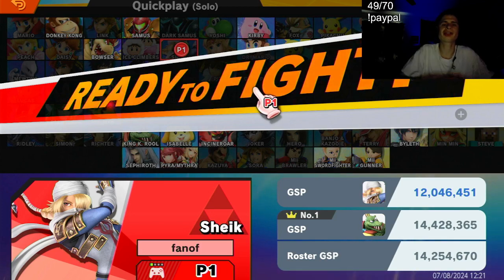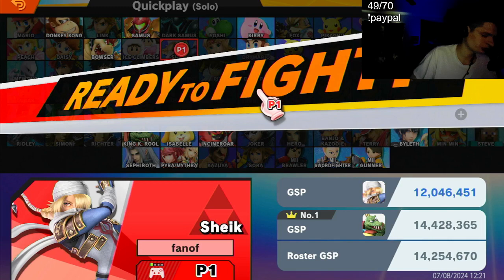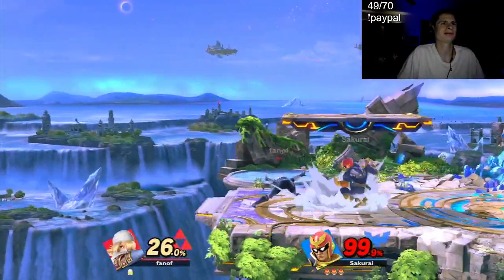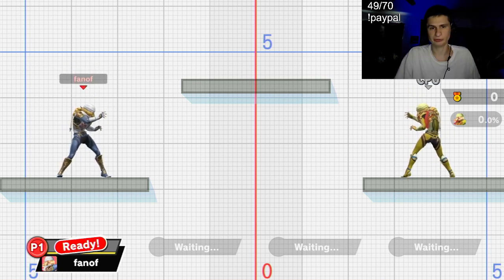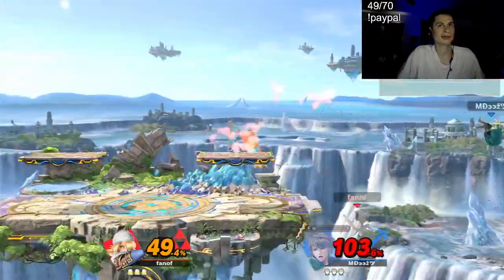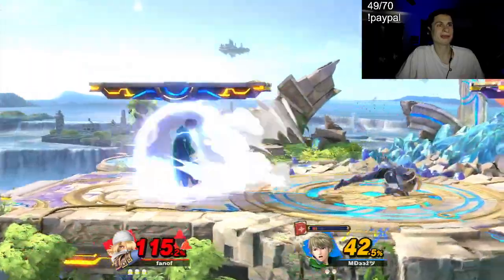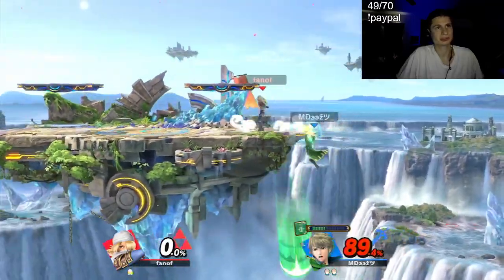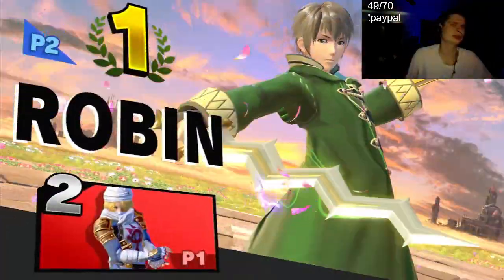This is Sheik at 12M GSP (Super Smash Bros Utlimate)